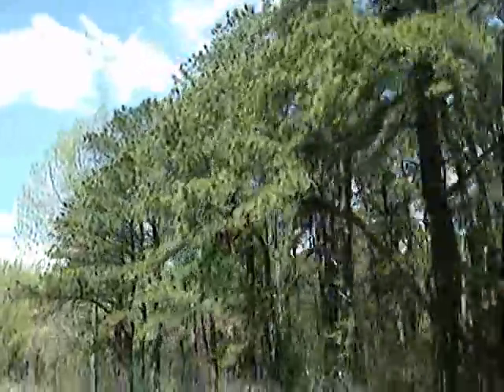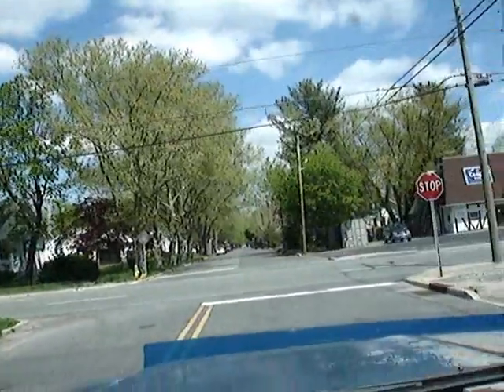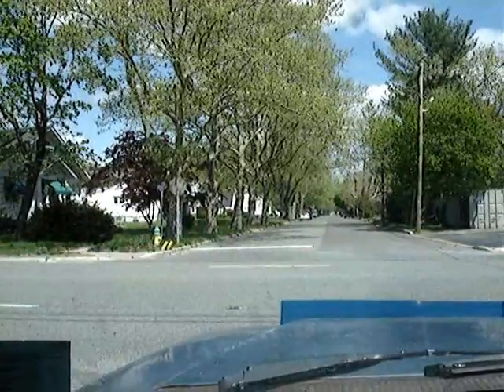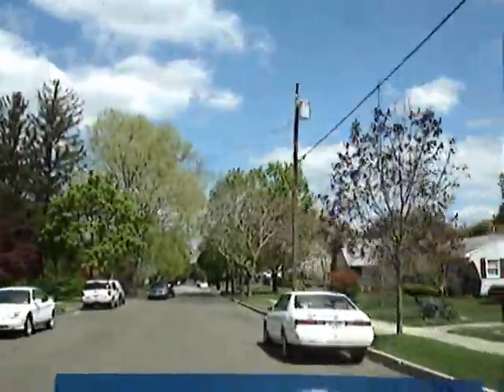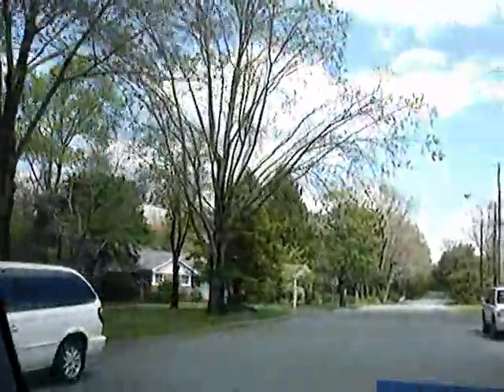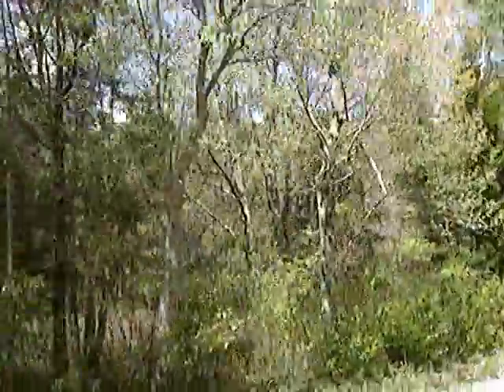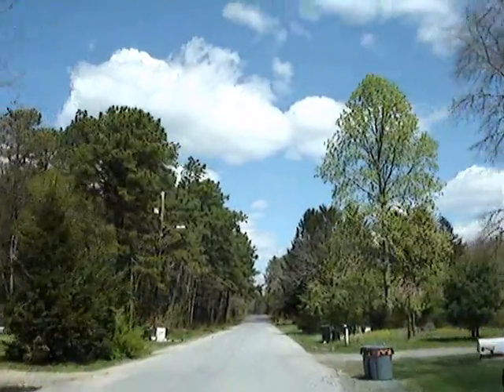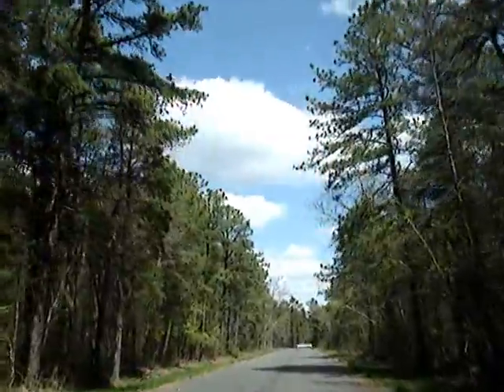Egg Harbor City tour 2: South to North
Part 2 of this series. I choose a street and drive on it from the railroad northward, to Dürer Street, and explain that more streets exist a little further north off Philadelphia Avenue. I point out some very interesting things in this part of the series.
Here's an excellent page explaining the streets of Egg Harbor, maintained by a friend of mine:
The streets and avenues seen in this series can be seen on this map from Bing Maps: